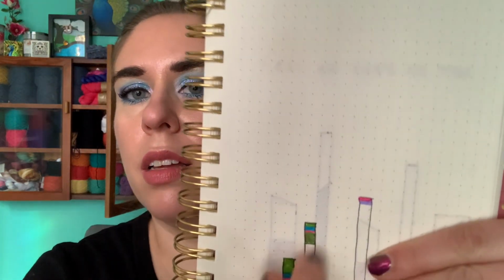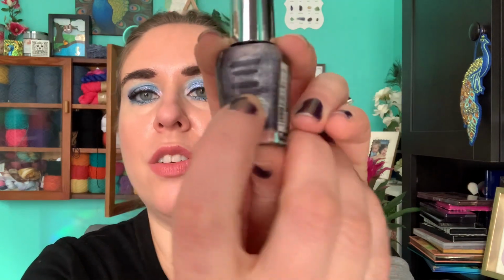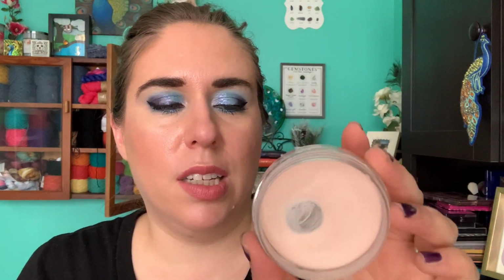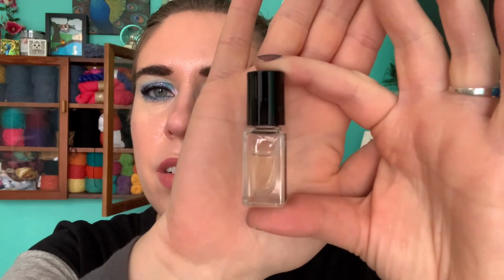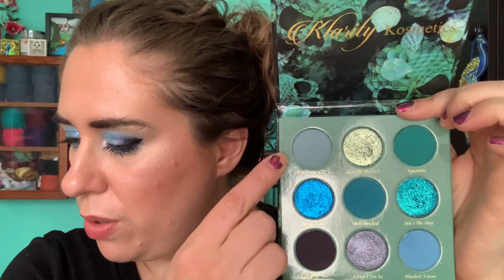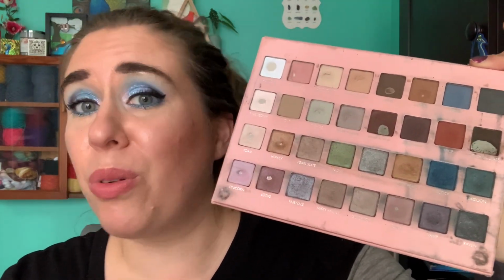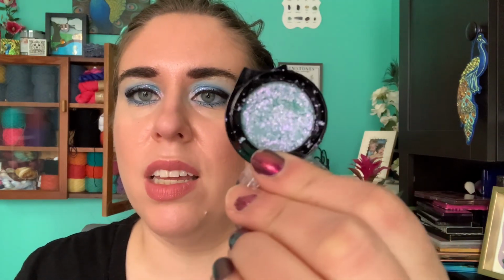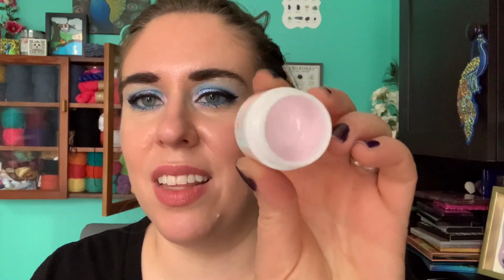Throwback 30 Update